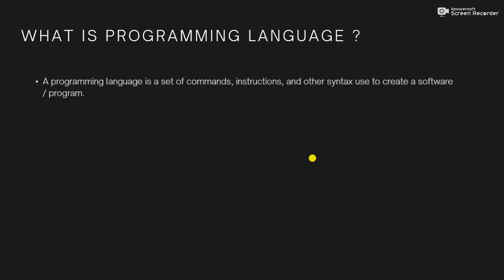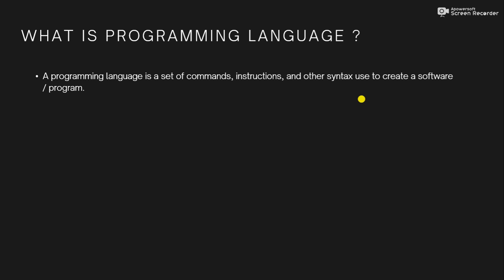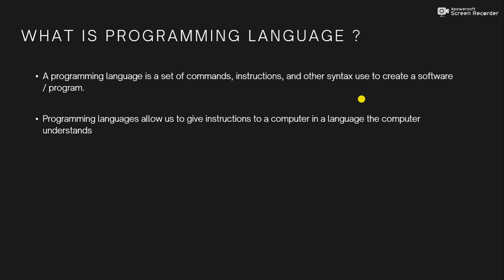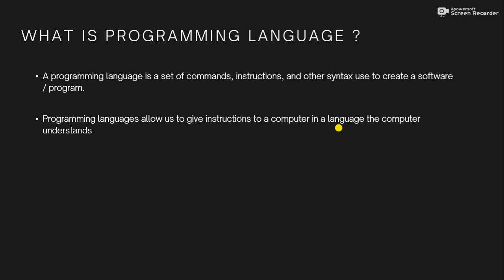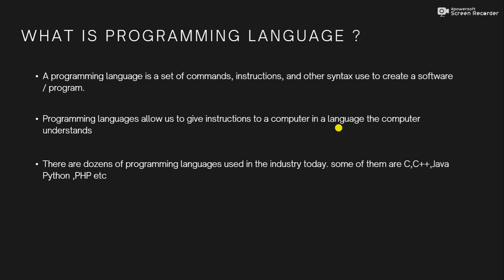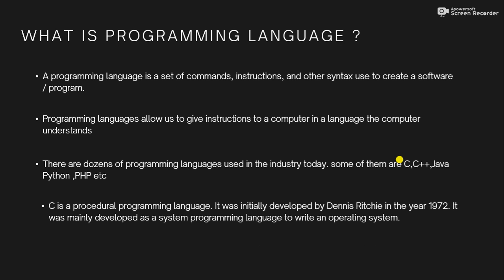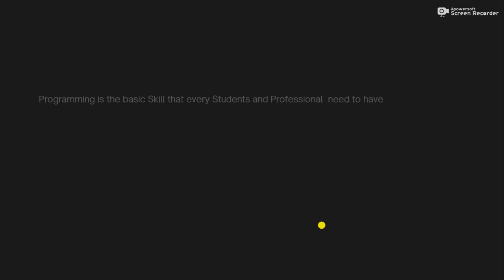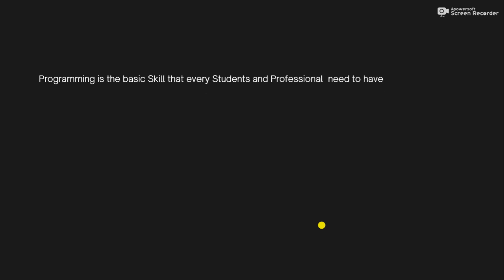C Programming Tutorial | fundamental of C programming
C Programming Tutorial | fundamental of C programming| C Programming tutorial | C Programming   C Programming Tutorial | fundamental of C programming| C Programming tutorial | C Programming